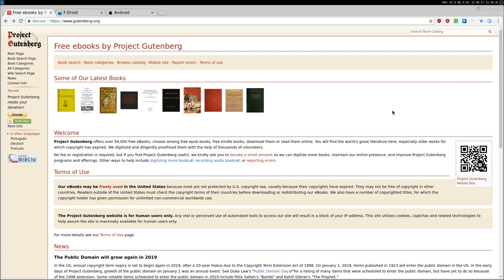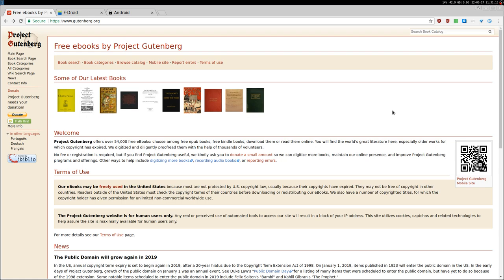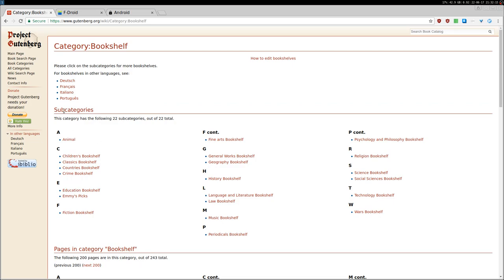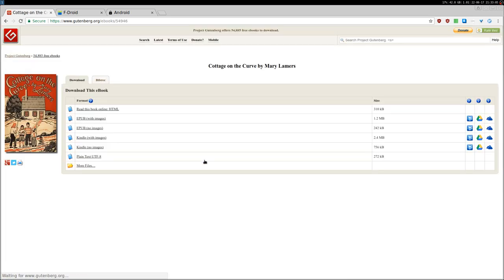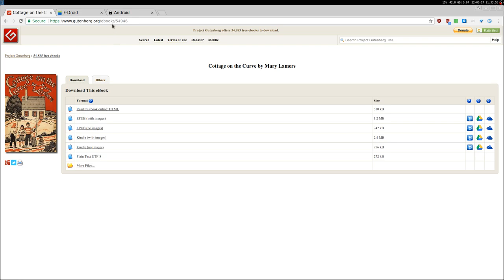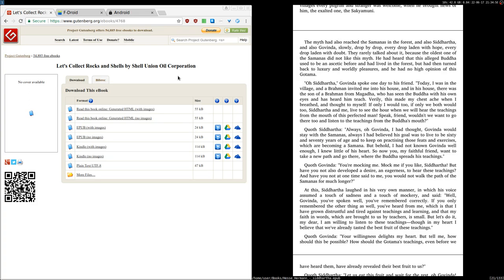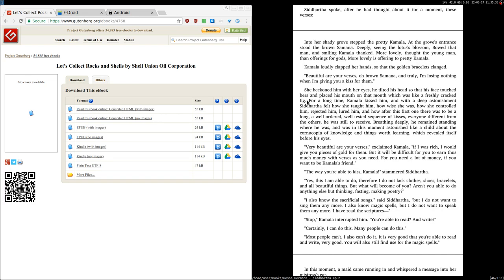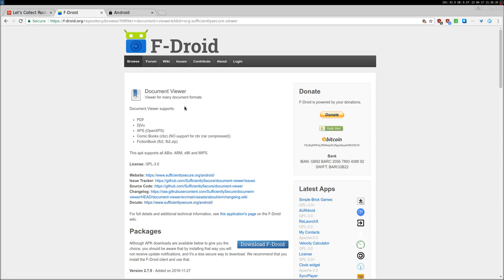Project Gutenberg ·· Browse the oldest digital library with tons of free books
You can also read them online as html, I forgot to show that..